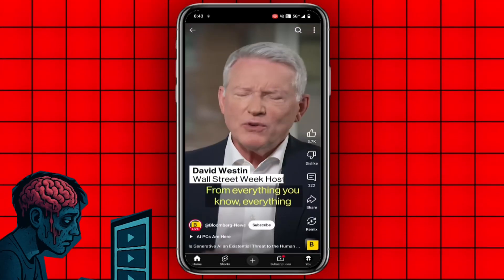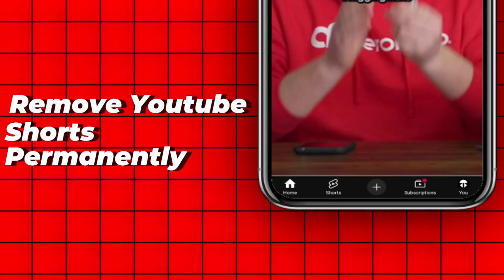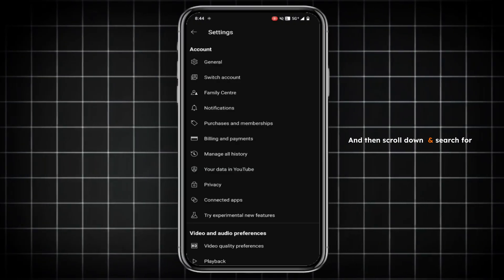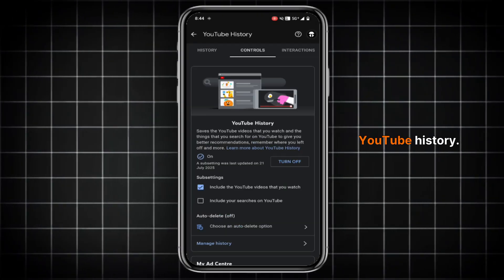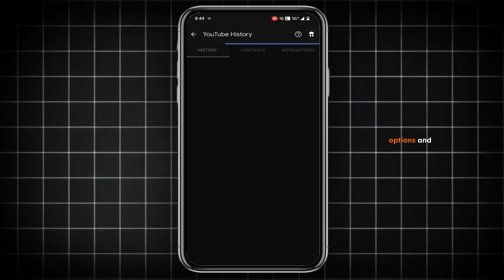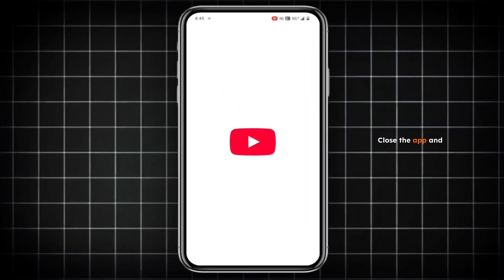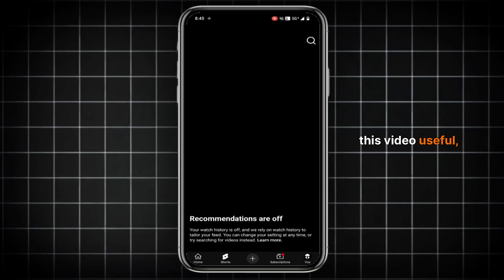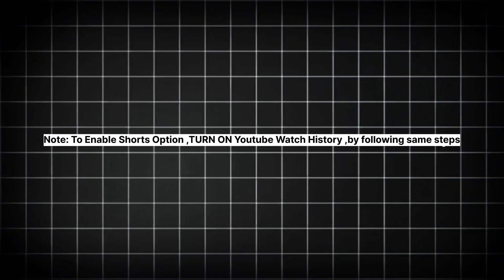🔴 How To Disable Shorts In YouTube Permanently -2025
Tired of endless scrolling and wasting your precious time, This is how you can Disable shorts in YouTube permanently

Disable YouTube Shorts Permanently
Tired of YouTube Shorts? Learn how to disable YouTube Shorts and remove Shorts from YouTube for good. This video shows you how to get rid of YouTube Shorts permanently, helping you turn off Shorts in YouTube and block YouTube Shorts permanently. Discover how to stop YouTube Shorts and effectively restrict YouTube Shorts for a better viewing experience. Say goodbye to Shorts in YouTube!

⏱Time Stamp
0:00 Disable shorts in youtube
1:02 Enable shorts in youtube

turn off shorts in youtube,remove shorts in youtube.